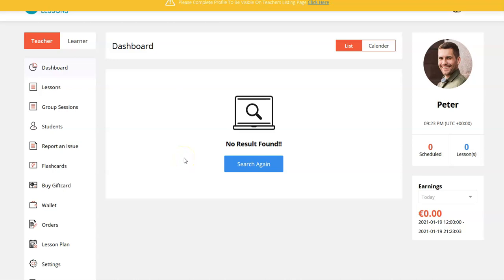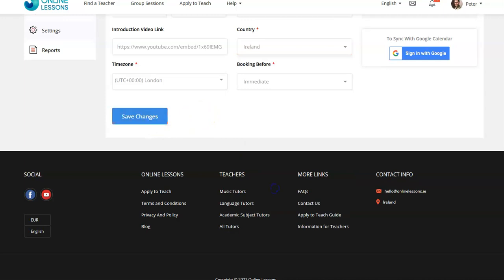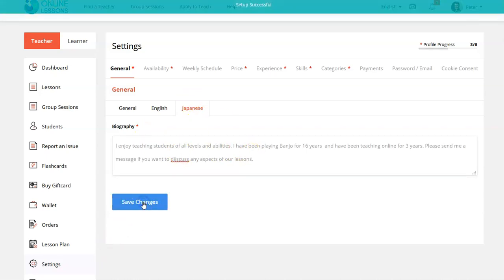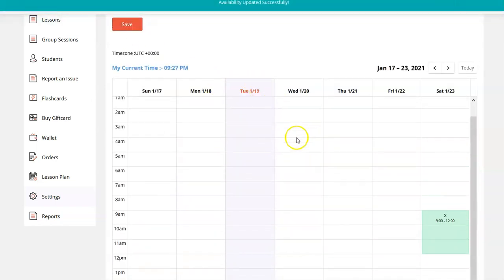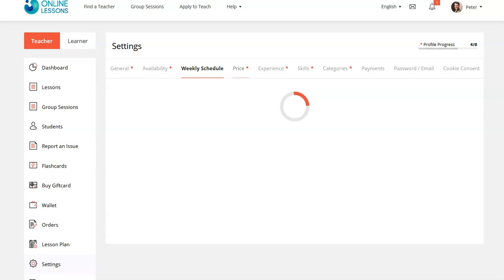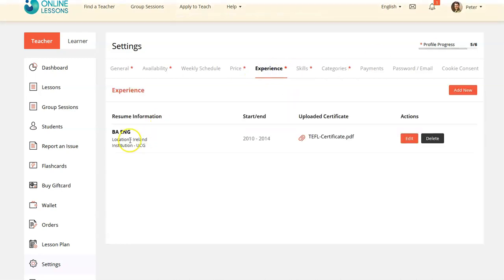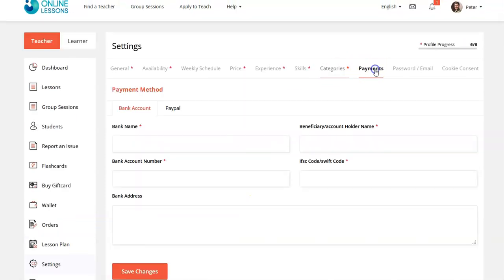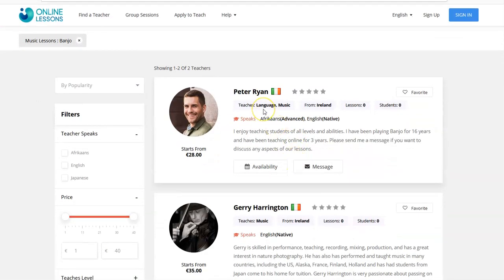How to fill out your teachers profile (once approved to teach)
In this tutorial we go through the Teachers profile settings showing how to fill out all parts of your profile so it is easily found by students.